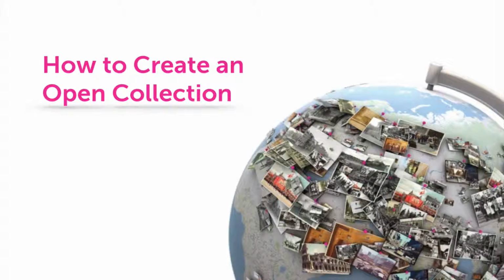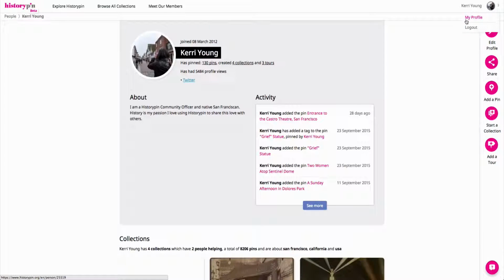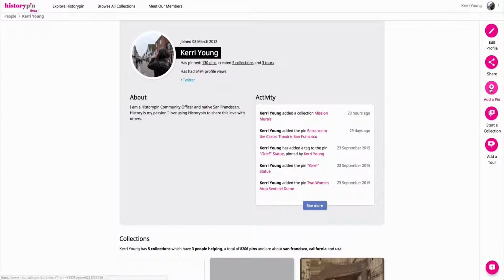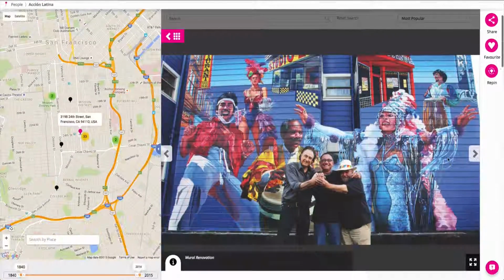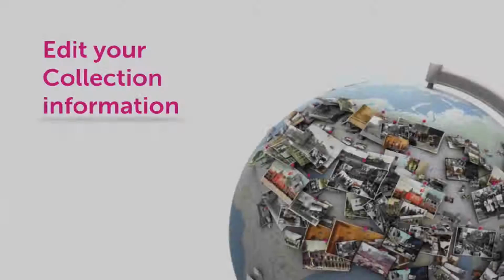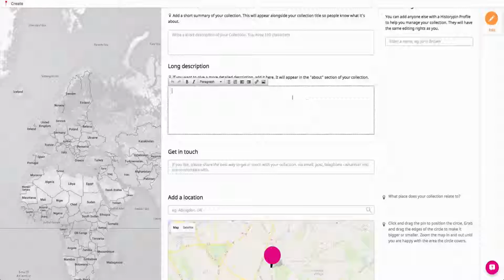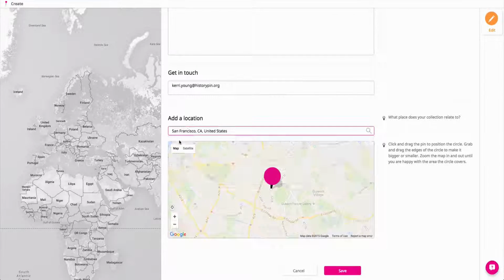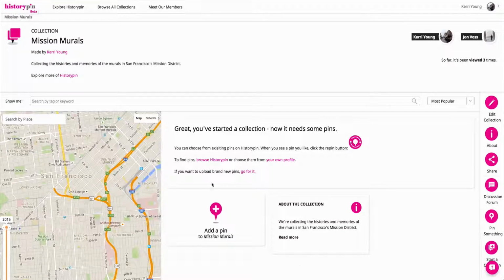How to Create an Open Collection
If you have an idea for a collaborative collection on Historypin and are ready to create one, there are a couple of ways that you can get started. Steps included in the video are:

1. Create a collection with your own pins
2. Create a collection with a new pin
3. Create a collection with someone else's pin
4. Edit your collection information
5. Share and embed your collection